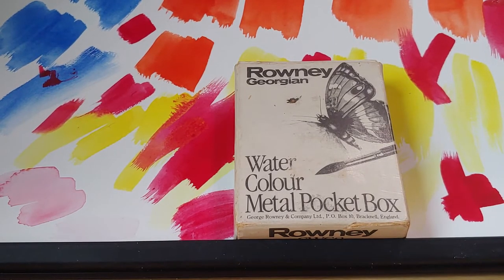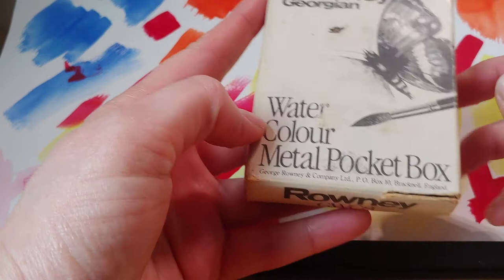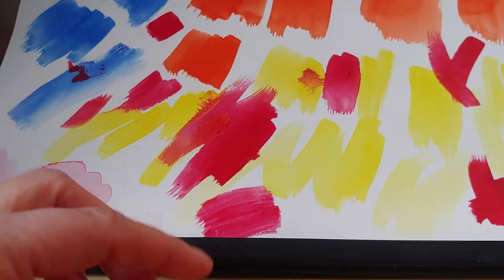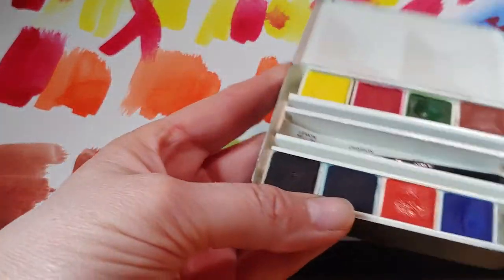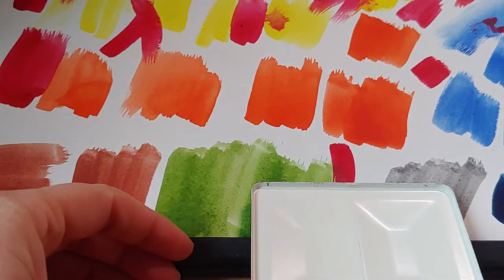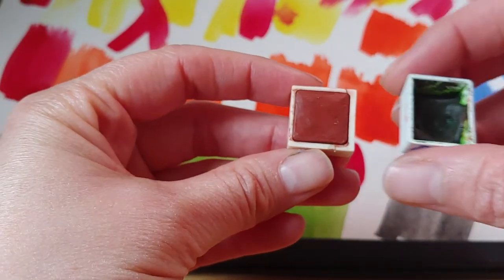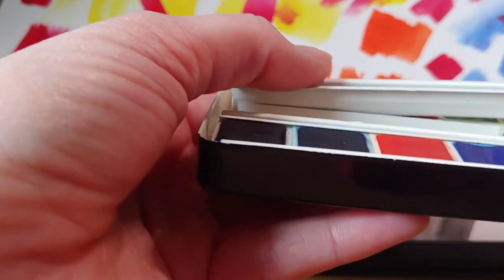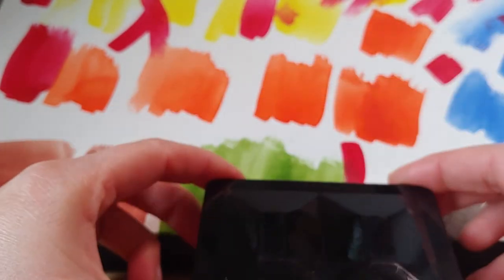Vintage Watercolour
A vintage Rowney England watercolour box. I believe it's from the '60s after the company moved from London but before the company changed hands in the late '60s (at which point the company became was traded/sold and renamed Daler-Rowney).